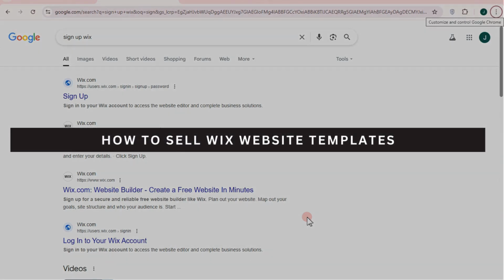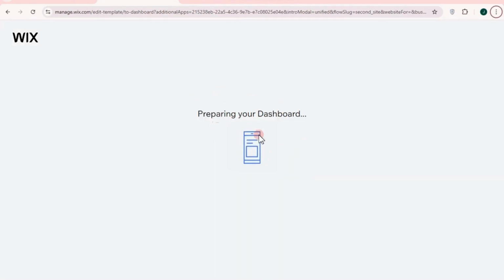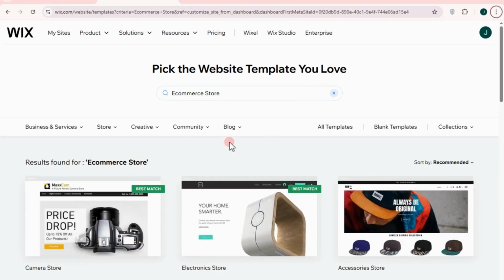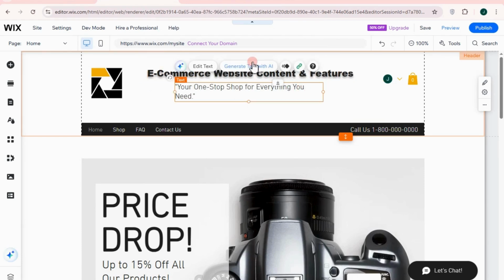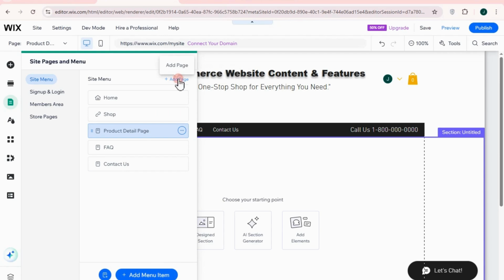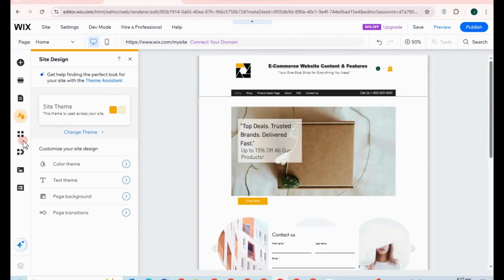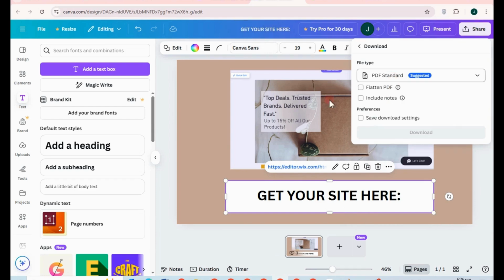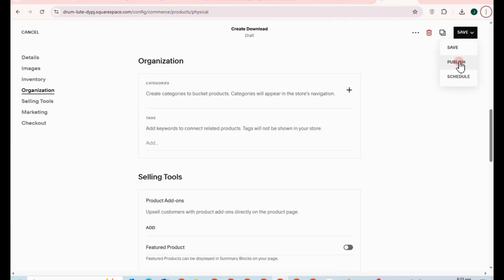How to Sell Website Templates on Wix | Wix Tutorial (2027)